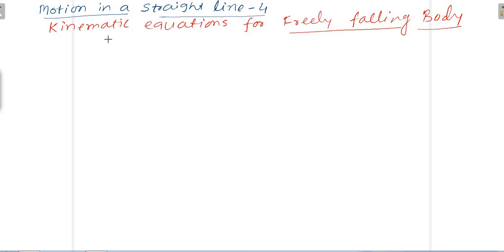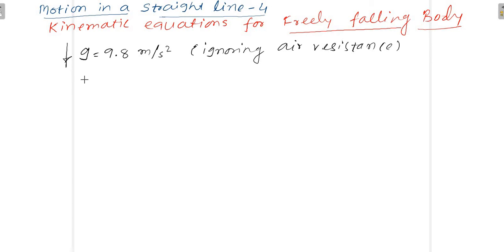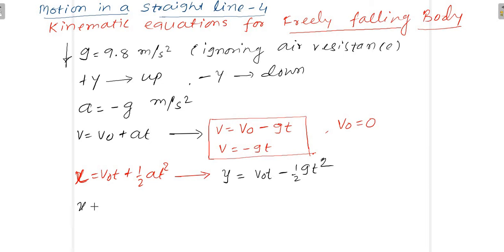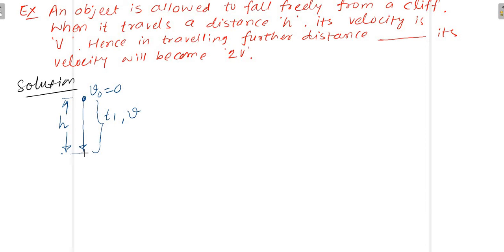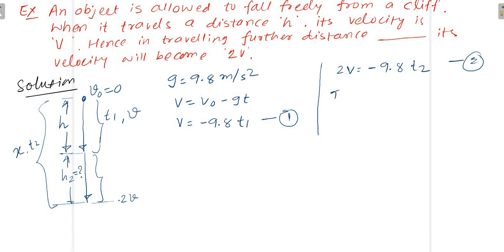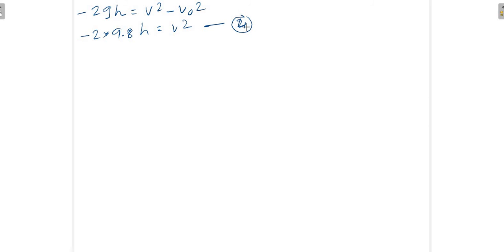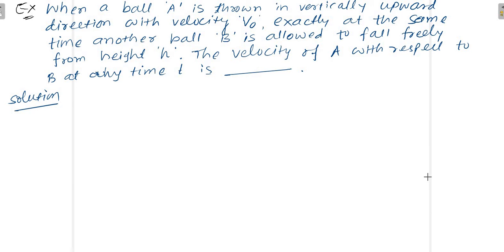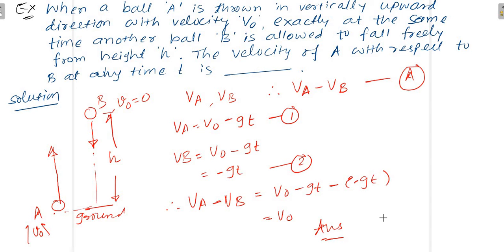Motion in a straight line- Kinematics of freely falling body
This video discusses a special case of Motion in a straight line- Kinematics of freely falling body